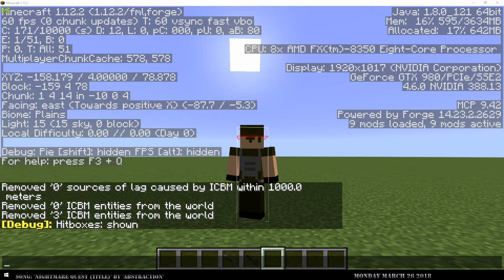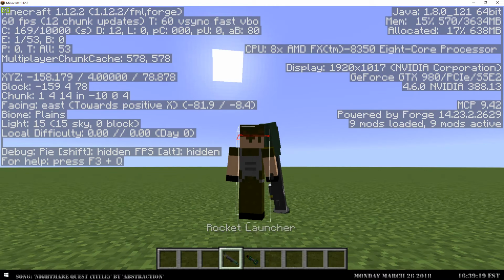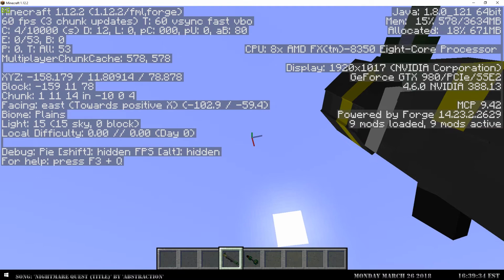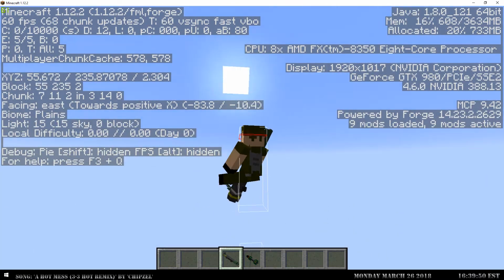Bug of the day :: ICBM Classic 1.12 - Render Y Max